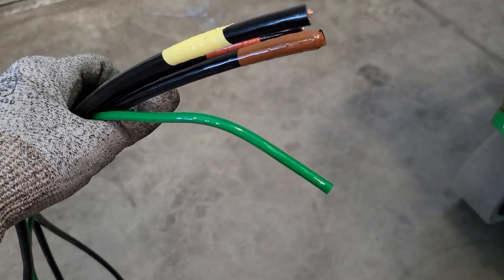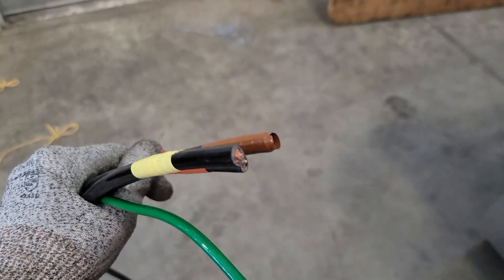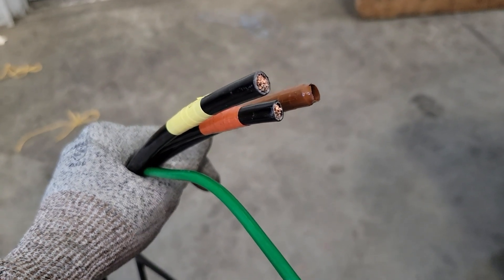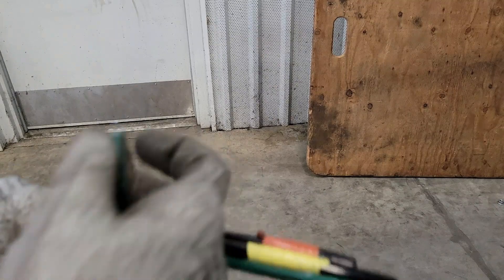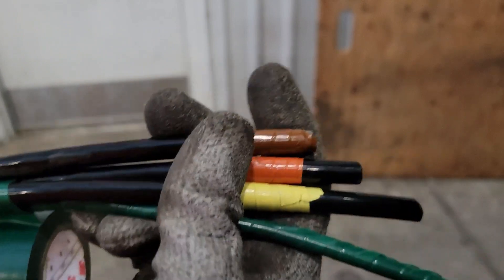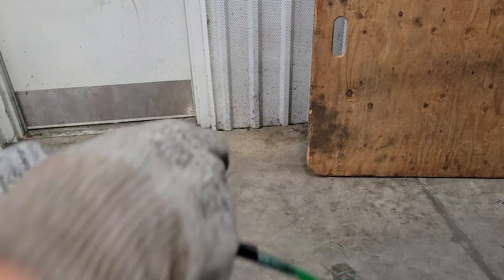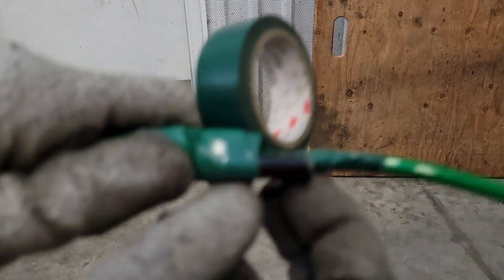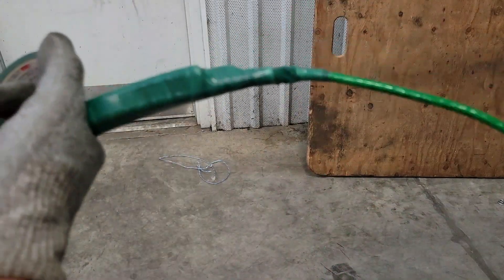Making A Wire Pulling Head, Fast And Strong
In this video we show you how to make a wire pulling head. The method shown is best for, short to medium, wire pulls of #3 AWG or smaller. We hope you find this video useful.